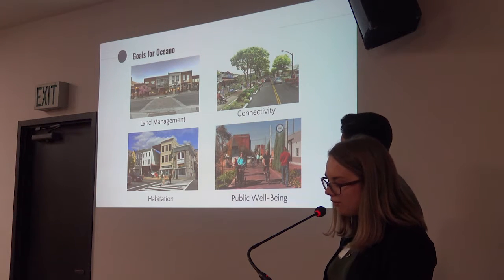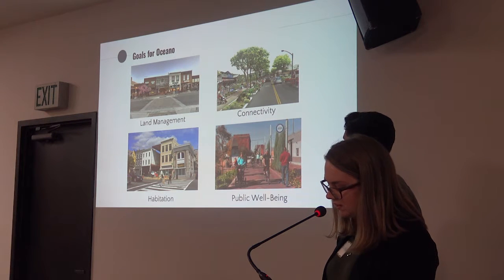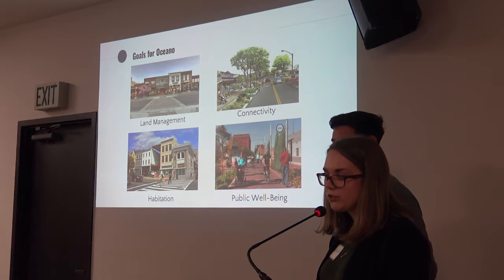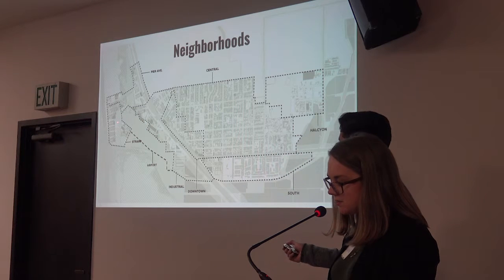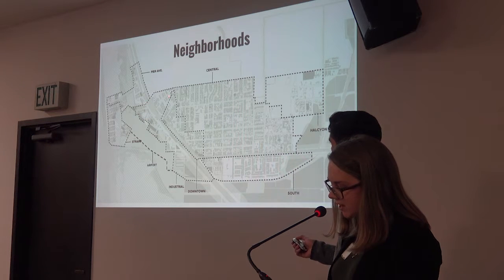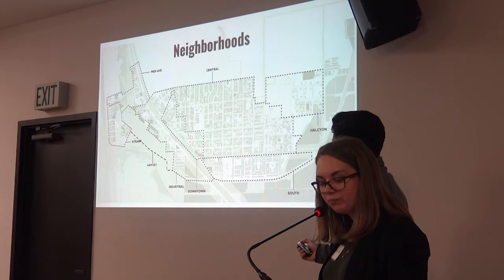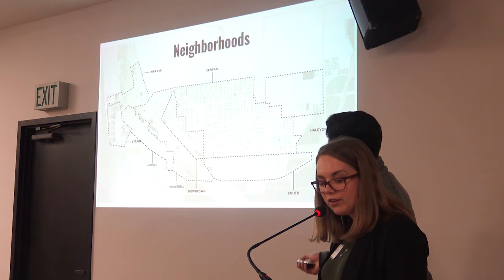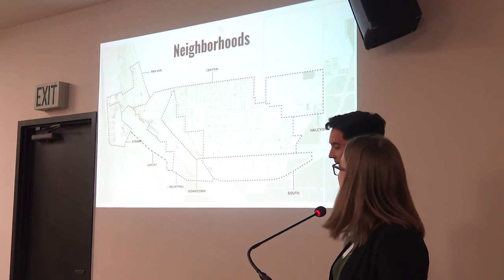Feb 19th meeting Goals & Neighorhoods